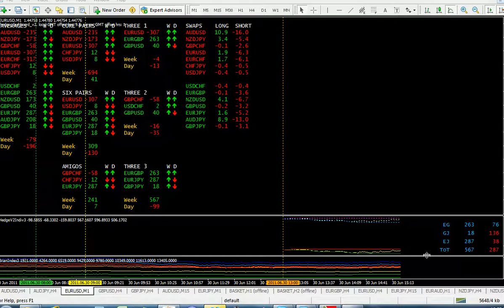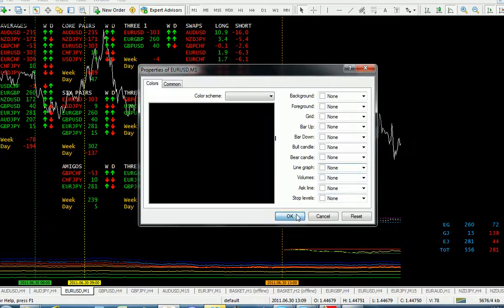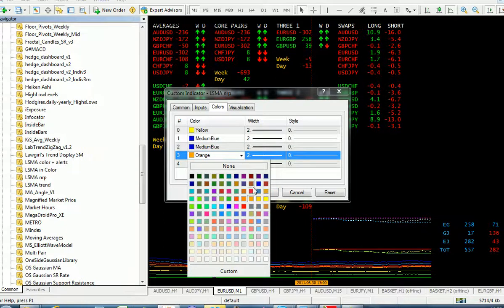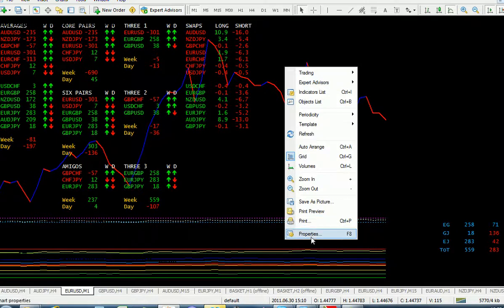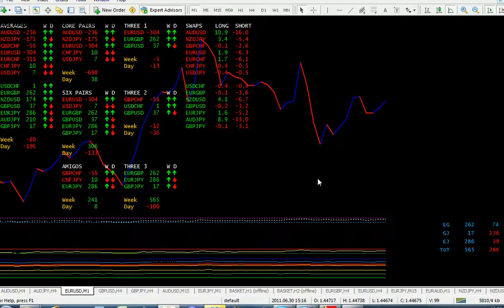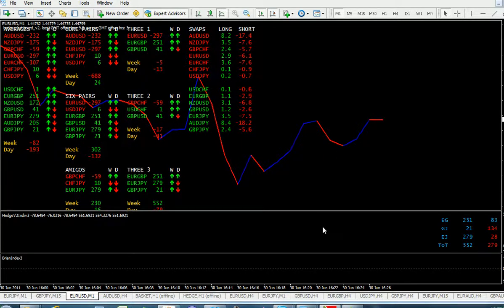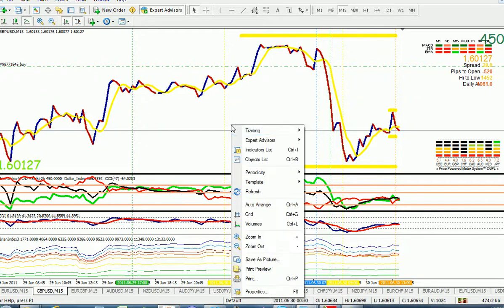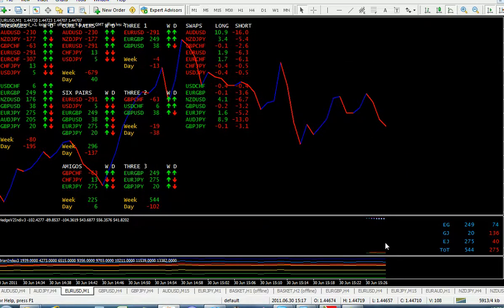re setting viewing charts through propertys